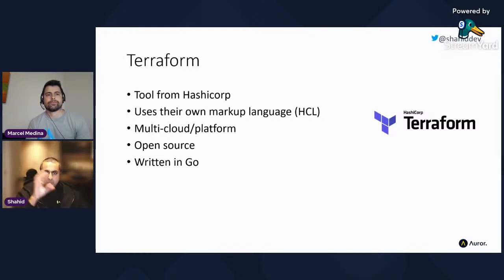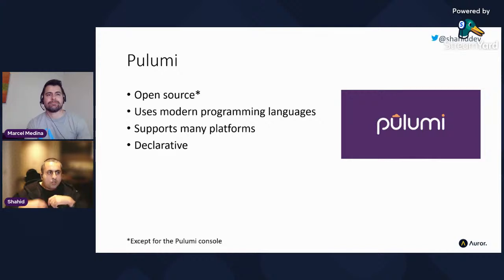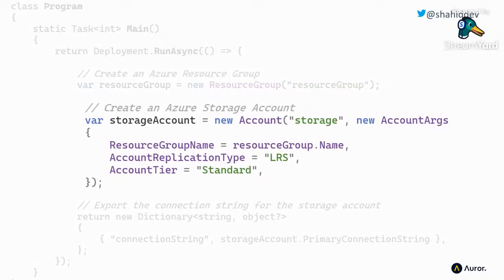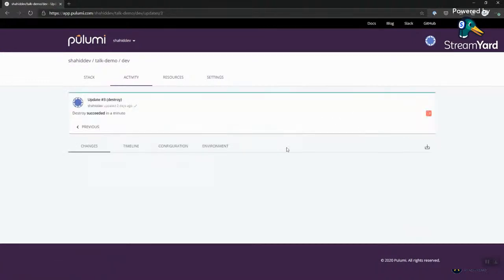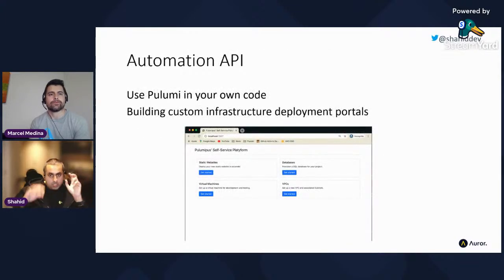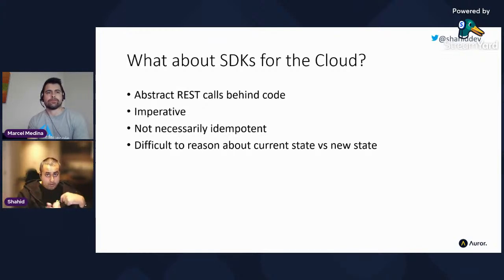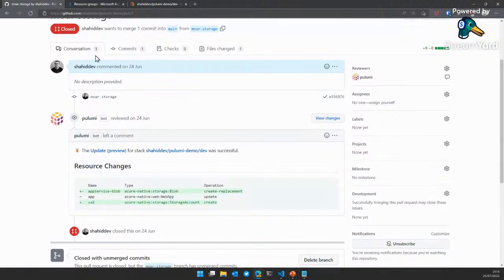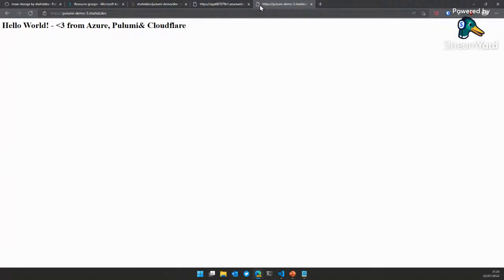Deploying Cloud infrastructure using a developer centric approach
When it comes to deploying infrastructure, especially in the cloud, Infrastructure as Code (IaC) is generally considered a good practice, to create these infrastructure as code templates you have a variety of choices, ranging from the native Cloud provider templating language(s) to a variety of 3rd party options.

This session will compare the common options for creating and deploying Cloud infrastructure, we'll discuss the pros and cons of these approaches before focusing on one of the 3rd party options - Pulumi.

Pulumi allows us to use popular modern programming languages to create our infrastructure, this can be a huge benefit if you want to support more complex deployments or simply want to empower your development teams to manage their own infrastructure.

We'll cover a range of topics including:
- How to provision resources
- Where and why Pulumi can be more powerful than the other options
- Discuss drawbacks and limitations.

Although the session will focus on using Azure and .NET anyone provisioning resources using current tooling would find this session useful as the principles broadly apply across the board.

Guest Speaker:
Shahid Iqbal
Principal Platform Architect - Auror, Microsoft MVP
Shahid is the Principal Platform Architect at Auror in Auckland, New Zealand.

He is a hands on cloud architect implementing modern platforms predominantly in Azure focusing on PaaS and Cloud Native approaches to solving modern business and software problems.
With an extensive background in software development, devops and cloud architecture he brings these principles to play to help teams to deploy and run their software in the most efficient and scalable way the modern cloud platforms offer.

Shahid is also frequent speaker at both international conferences and local meetups, runs workshops on Cloud Native technologies, and is a co-organizer of the Auckland Azure Meetup

When he's not working he's likely to be talking about cars, photography or gadgets.